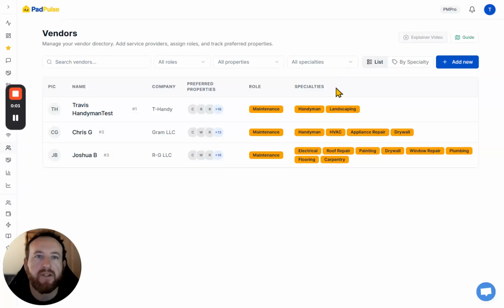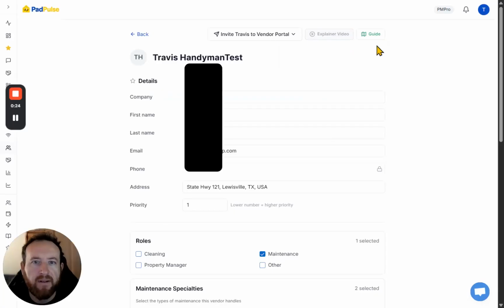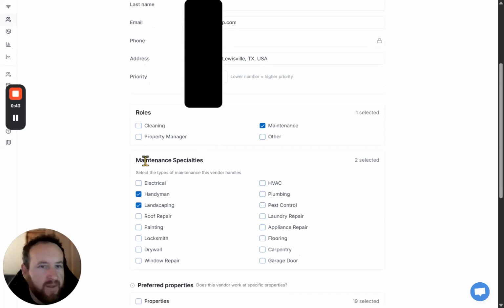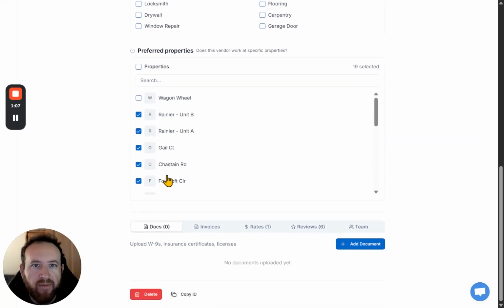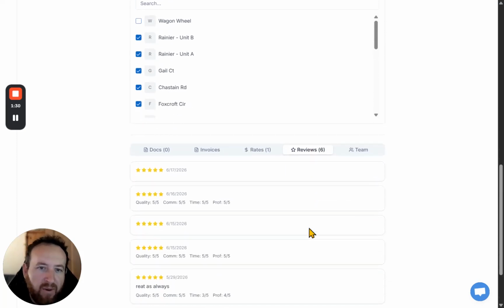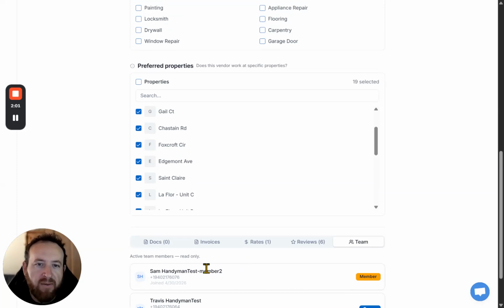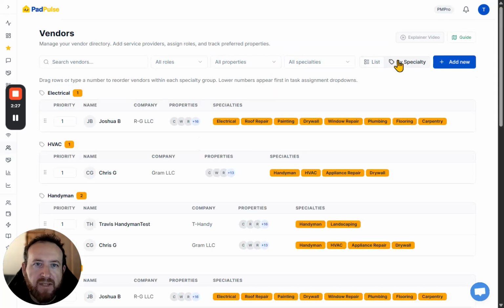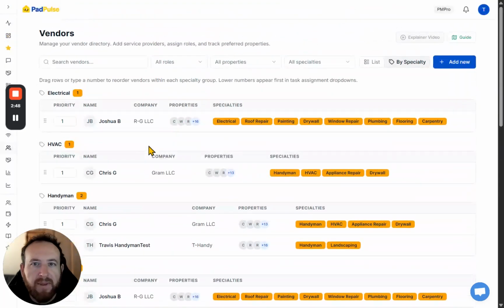Vendor Directory Overview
Build and manage your vendor network with the PadPulse Vendor Directory.

In this video, you'll learn how to add vendors, assign specialties, organize preferred properties, and keep all your vendor information in one place. From maintenance professionals to cleaning crews, PadPulse makes it easy to manage your service providers and quickly assign them to the right jobs.

👉 In this video, you'll learn how to:
➡️ Add new vendors to your Vendor Directory
➡️ Assign maintenance or cleaning roles
➡️ Select vendor specialties and preferred properties
➡️ Set vendor priorities for your operations
➡️ Store documents, invoices, internal rates, and reviews
➡️ View vendor team members associated with each business
➡️ Ensure vendors appear when creating maintenance tasks
➡️ Invite vendors via SMS to access the PadPulse Vendor Portal

Whether you're managing a few trusted contractors or a large vendor network, PadPulse helps you keep everything organized and ready for your next maintenance request.

🌐 Links